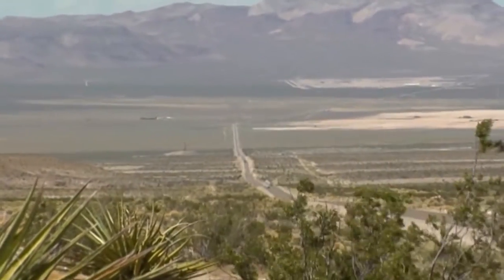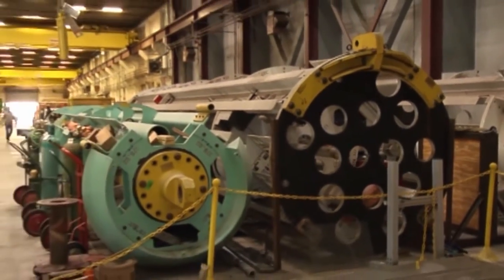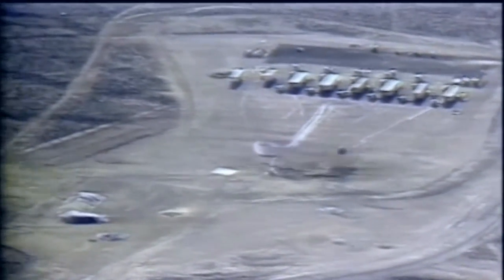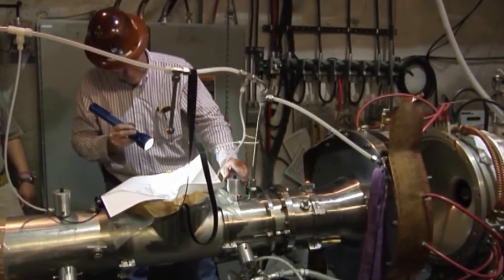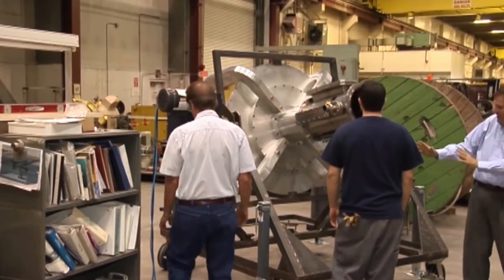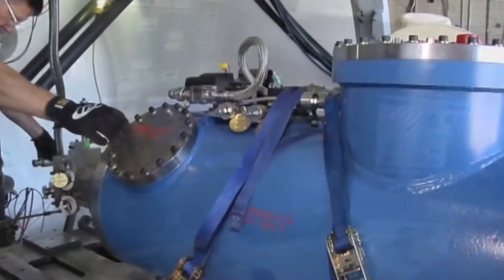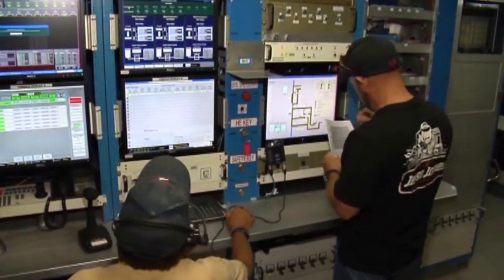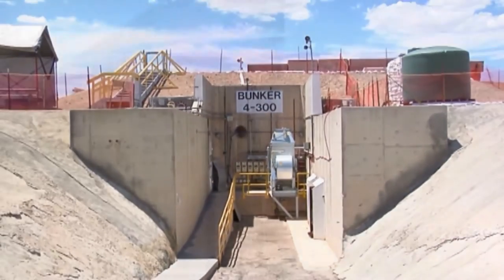Defense Experimentation and Stockpile Stewardship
A primary mission of the site is to help ensure that the nation’s nuclear weapon stockpile remains safe secure and reliable.  The stockpile stewardship program, working with the national weapons laboratories conducts a wide range of experiments using advanced diagnostic technologies, many of which were developed right here at the NNSS.  Since the US voluntarily ended underground nuclear testing in 1992 stockpile scientists and engineers have had to rely on alternate means to ensure that the nation’s nuclear weapons stockpile remains safe secure and reliable.  Valuable data is obtained from breakthrough scientific experiments, sophisticated engineering and analysis, high-tech computer simulations, and world class diagnostic measurement systems.  Every aspect of the weapon’s performance is meticulously studied so that the National Laboratories can predict not only what will happen during an explosion, but also measure what will happen to a device as it changes and ages over time.  Remember some of America’s nuclear weapons are now more than 50 years old.  The NNSS has a number of unique facilities and capabilities that directly contribute to the continued certification of America’s nuclear deterrent.